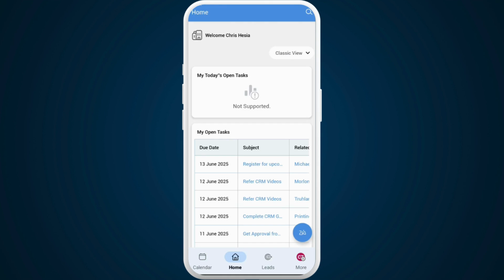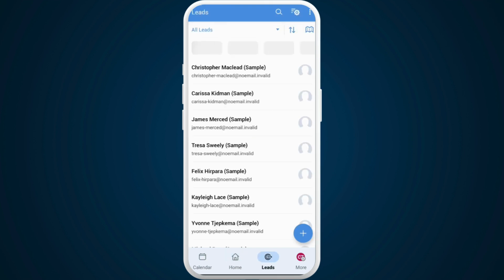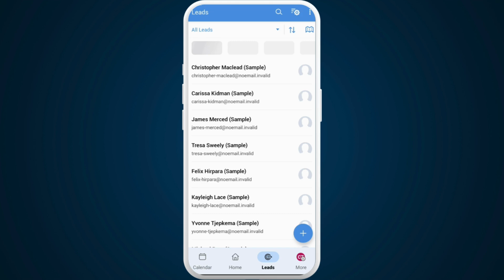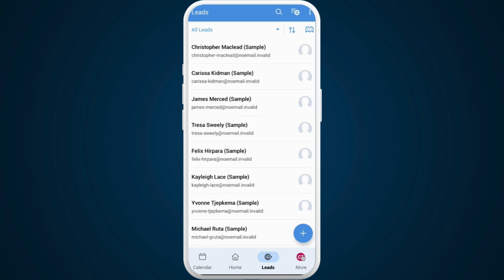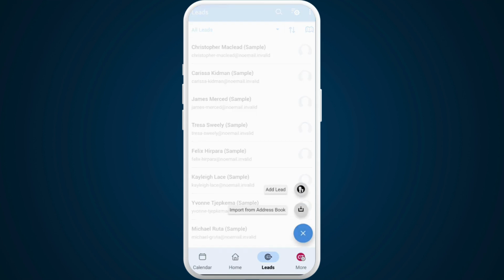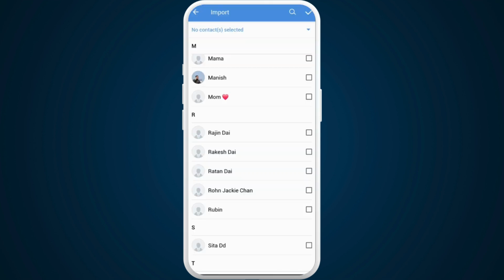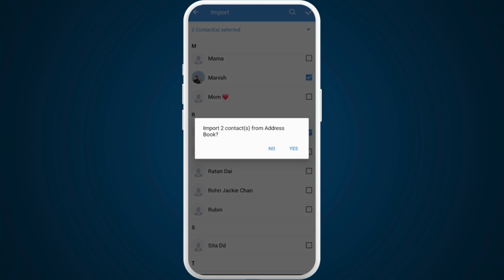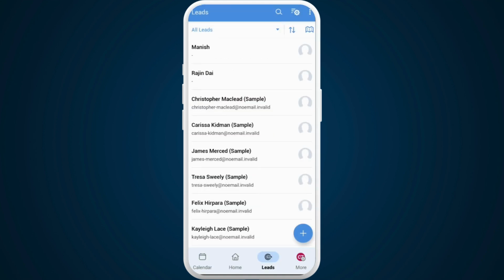How to Import Leads to Zoho CRM 2025?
Need to bring your sales data into Zoho CRM fast? Here's how to import leads to Zoho CRM in 2025! First, log in to your Zoho CRM account and go to the Leads module. Click the Import button, then choose your source: CSV file, XLS/XLSX file, or third-party integrations like Google Sheets or Zoho Creator. Map the columns in your file to the corresponding Zoho CRM lead fields, review for duplicates, and select overwrite or skip options. Finally, hit Import and your leads will be added instantly. Use this feature to keep your CRM updated and centralized!